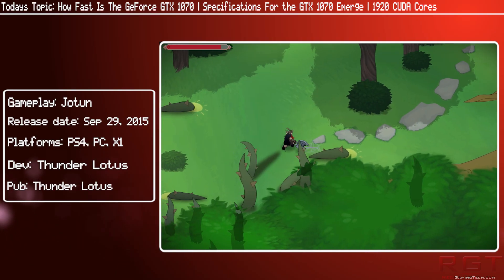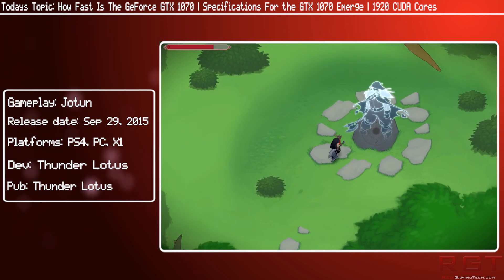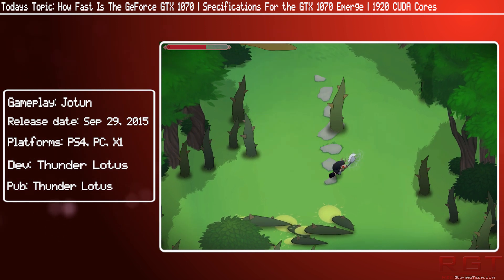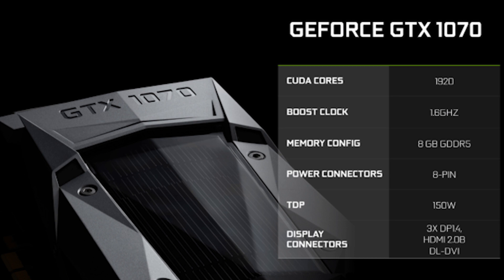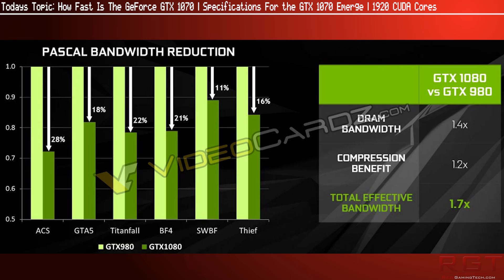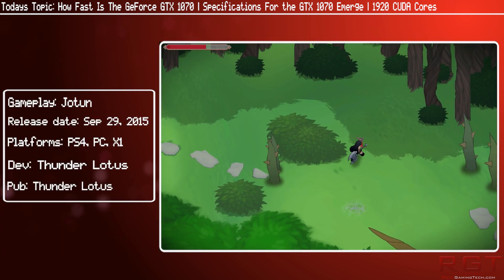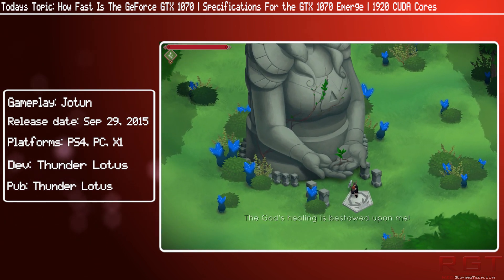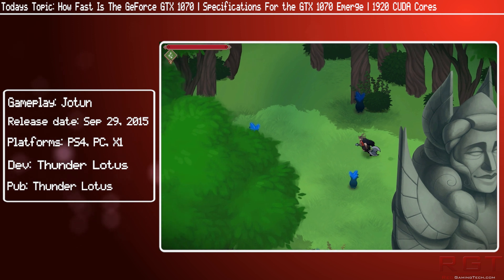How Fast Is The GeForce GTX 1070 | Specs For the 1070 Emerge - 1920 CUDA Cores